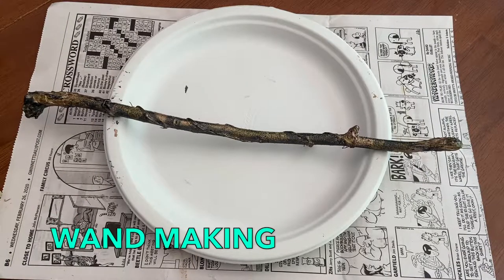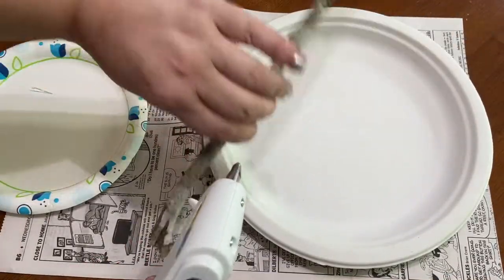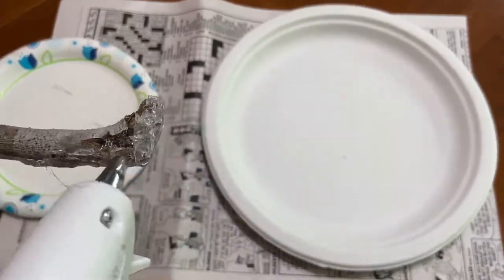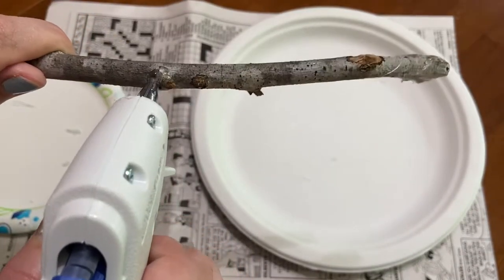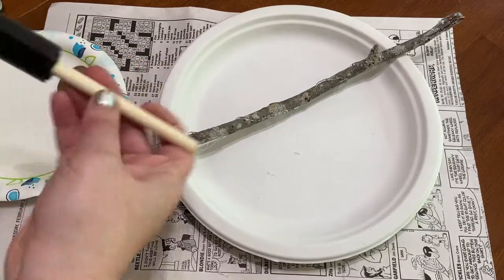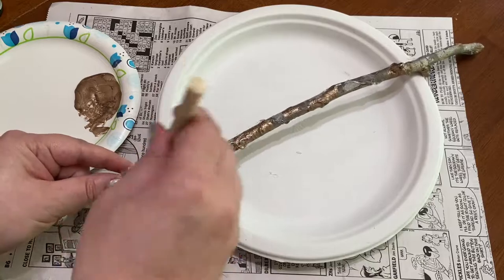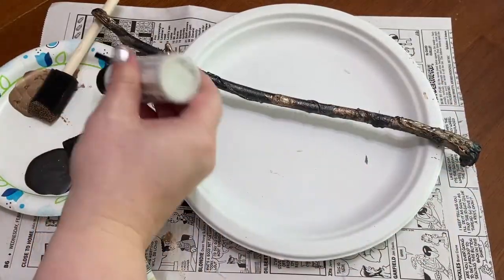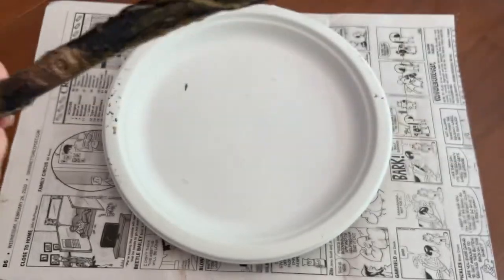Wizardry Workshop - Wand Making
Join us every Friday for Wizardy Workshop! This week we're studying wand making.